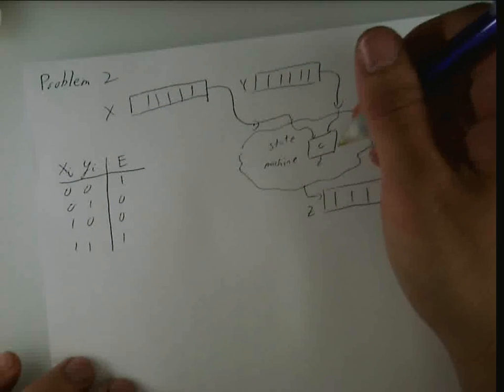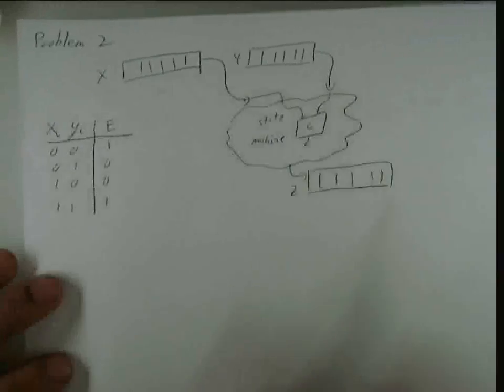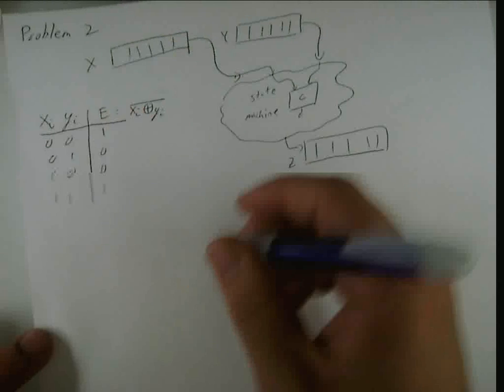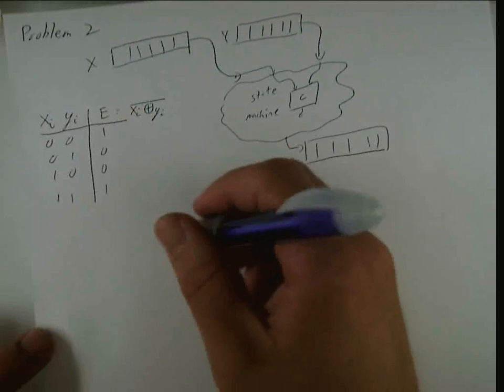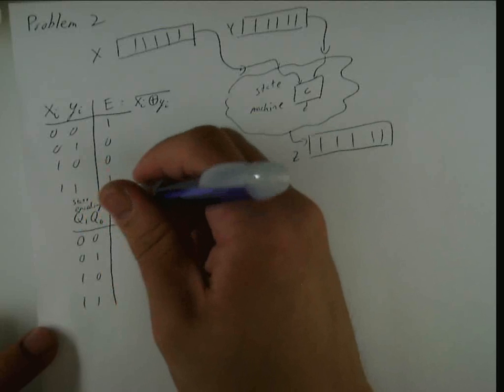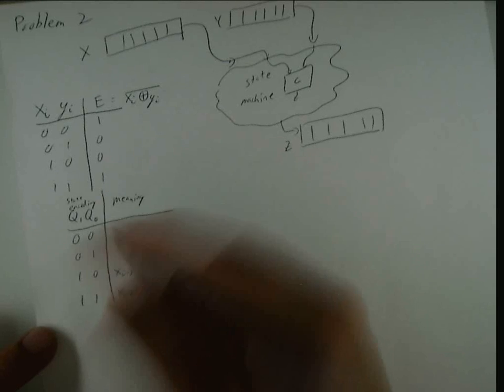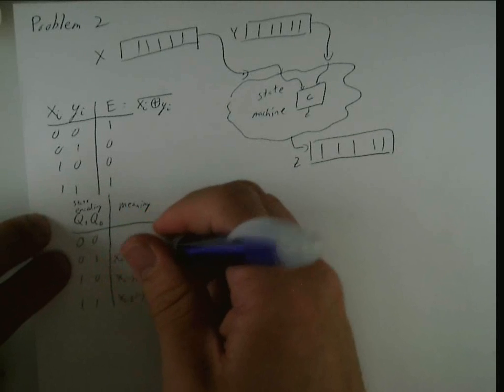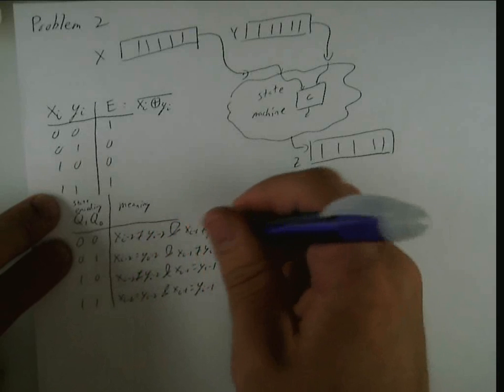Problem Set 7 - Problem 2 1 of 2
Problem 2 1 of 2